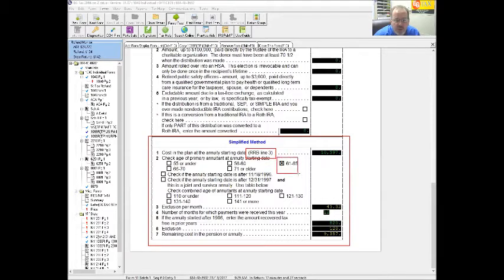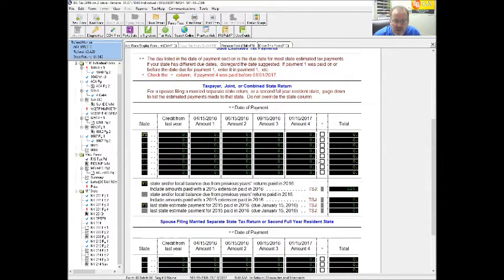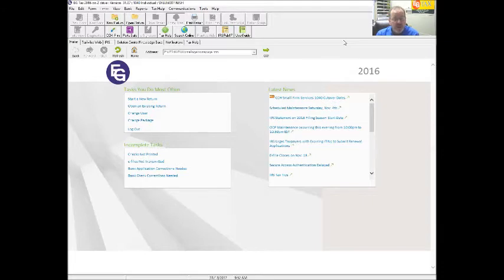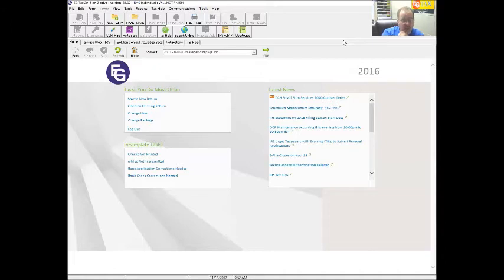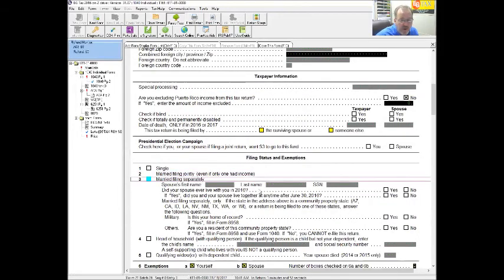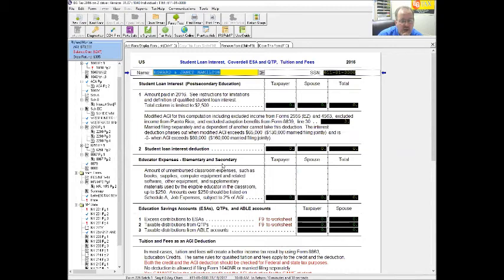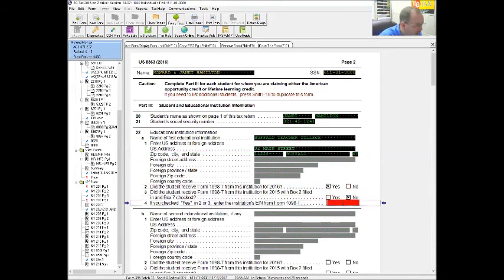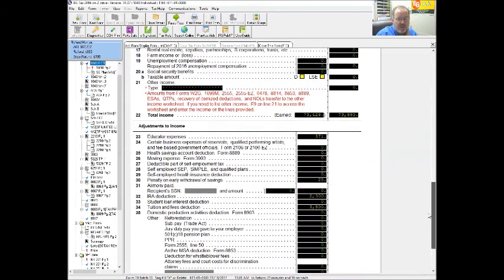Basic Class Online November 18th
Chapter 12 - Adjustments to Income